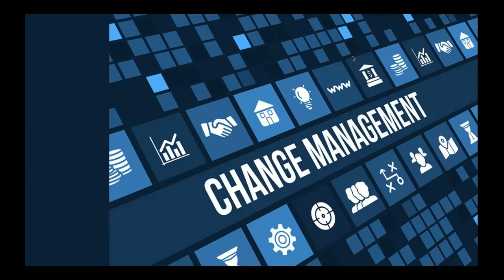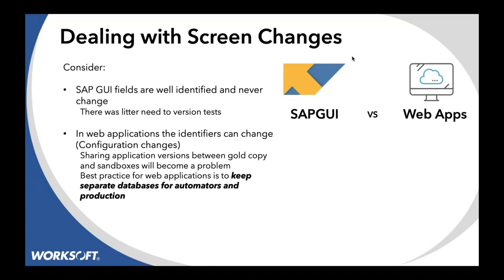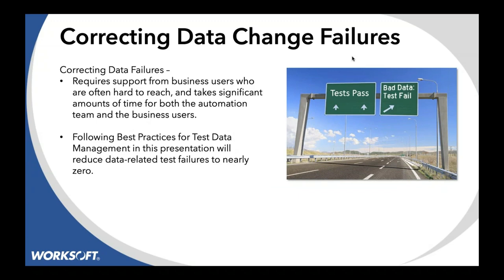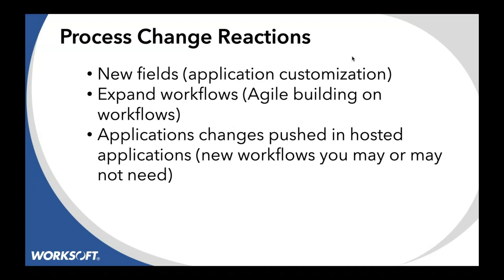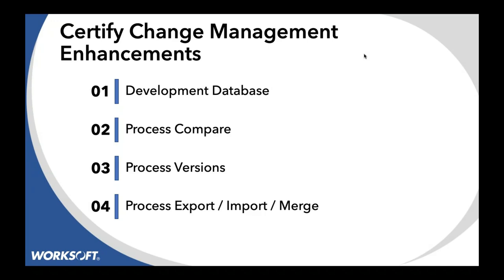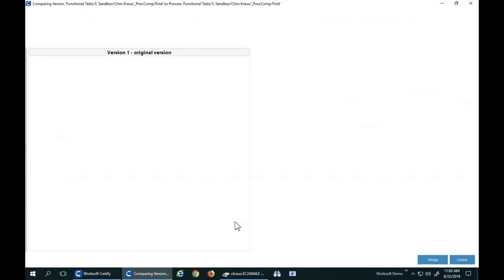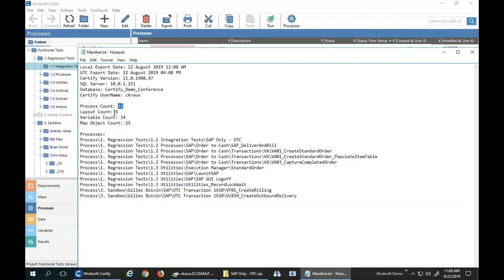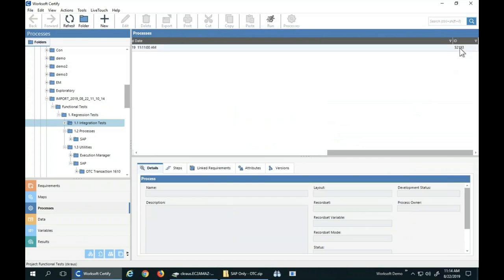Change Management Best Practices for Automation - What, When, Where and How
Building an effective automation change management strategy starts with an understanding of the types of changes and the corresponding impact those changes have on the environment. In this webinar, you'll learn about the three core types of changes that impact automated tests: data, workflow and object changes. In addition, we'll describe where and when versioning is applicable, plus provide an overview of best practices for change management.